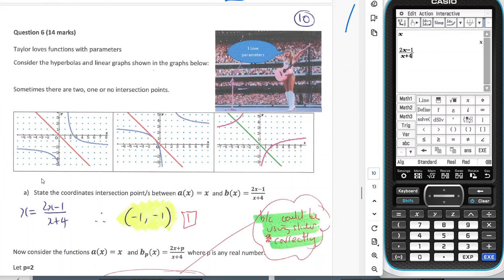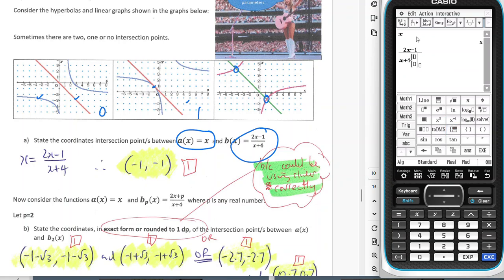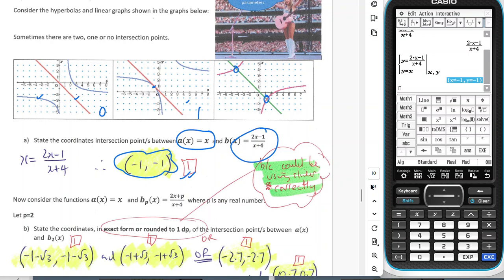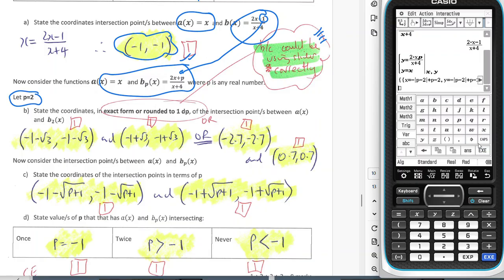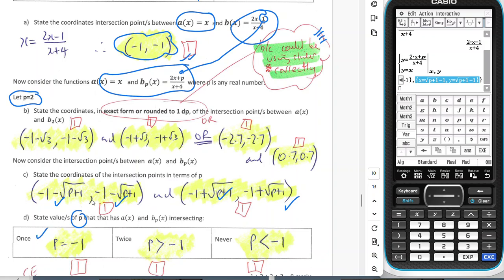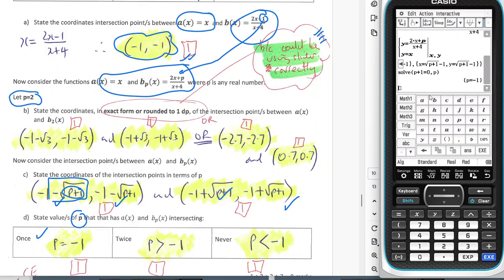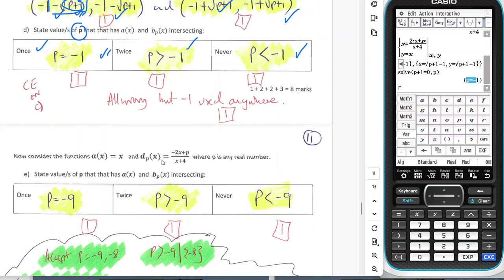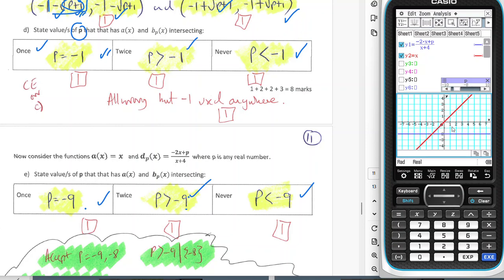mm34 2024 SAC 1 Q6abcde